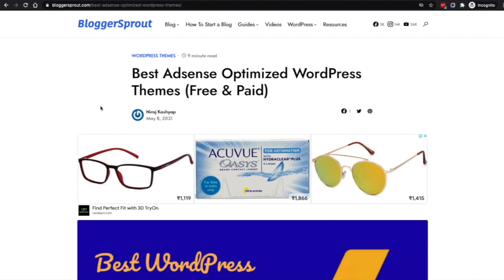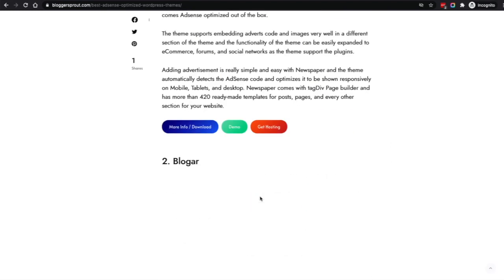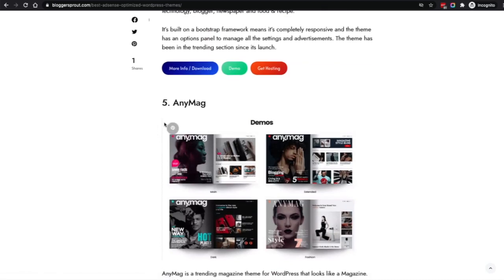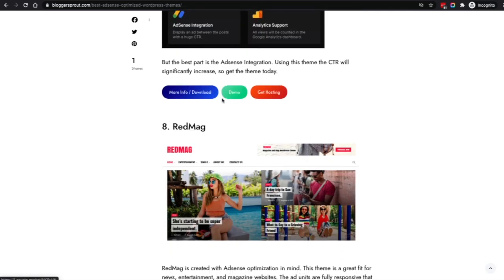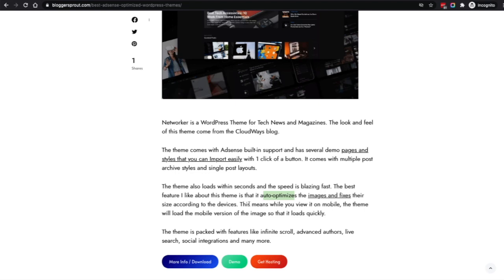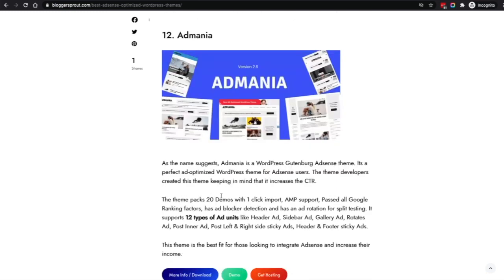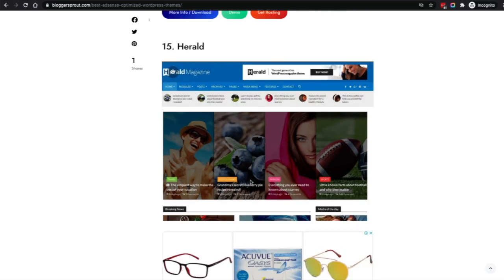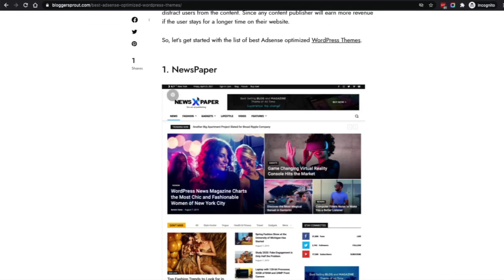Best Adsense Optimized WordPress Themes (Free & Paid) with High CPC and Earning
In this video, I will share with you that I have found.

WordPress themes comes in various formats and for multiple uses. The most widely used WordPress themes are for blogs, News portals and Magazines.

Since most of the News and Magazine websites earn a huge revenue from advertisements and Google Adsense is the major source of it.

Every WordPress owner wants to have the best Adsense optimized WordPress theme on their websites.

Yes, we tested the themes and came up with the best Adsense themes for WordPress.

These themes are the perfect balance between your content and adverts and don’t distract users from the content. Since any content publisher will earn more revenue if the user stays for a longer time on their website.

So, let’s get started with the list of best Adsense optimized WordPress Themes.

Full Disclosure: This post may contain affiliate links, meaning that if you click on one of the links and purchase an item, we may receive a commission (at no additional cost to you). All opinions are our own and we do not accept payments for positive reviews. If you have any queries, you can comment and ask or visit the relative blog post to know more.